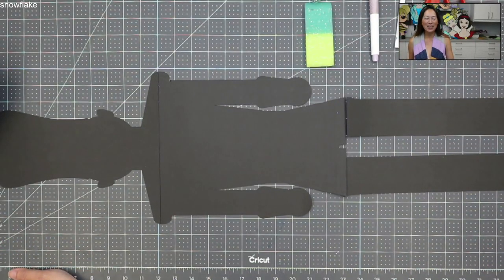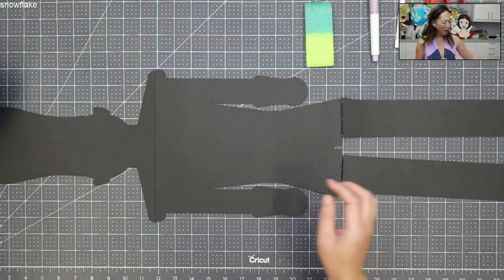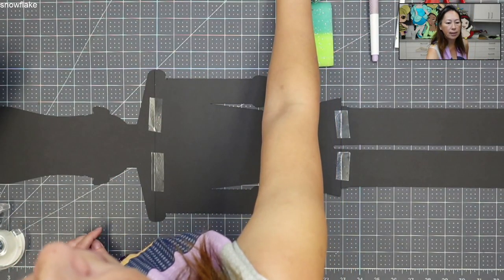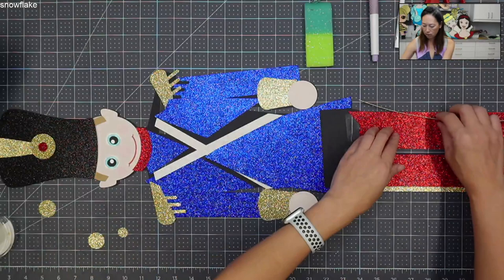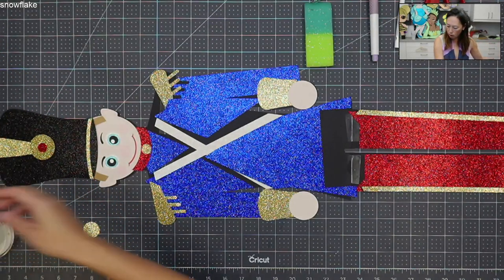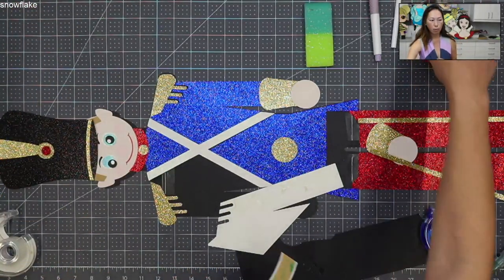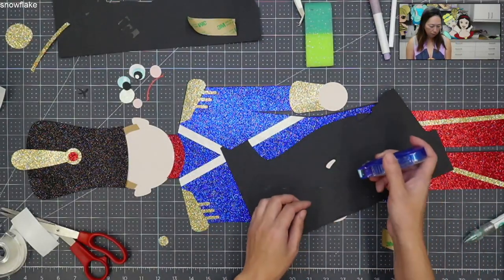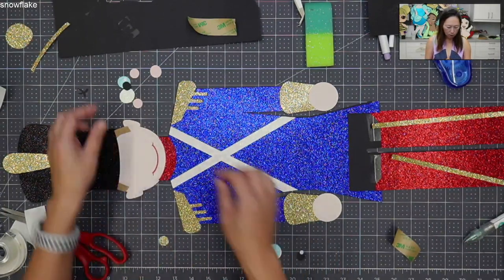DIY Nutcracker 33 inches for Cricut Off the Mat Tutorial - Post Cut Assembly Video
Hello and welcome to a new video from The Useless Crafter! This time I will show you how to piece together all the cut pieces to assemble the nutcracker.  Also, learn how to cut the foam board to glue.

Please note that following changes:
Make sure you change his hair to the color of your choice;
The bottom middle portion of the blue coat needs to run all the way to the bottom (see instagram pictures